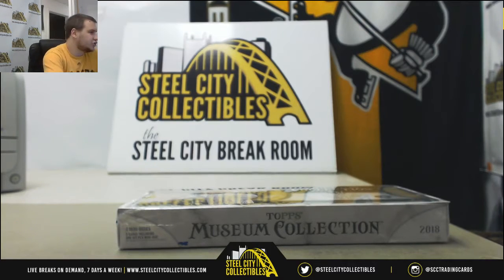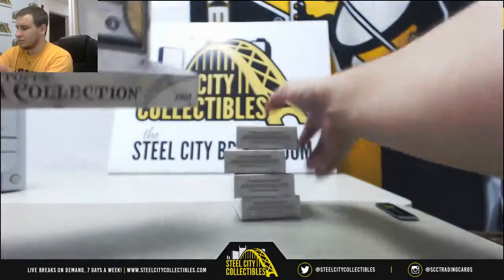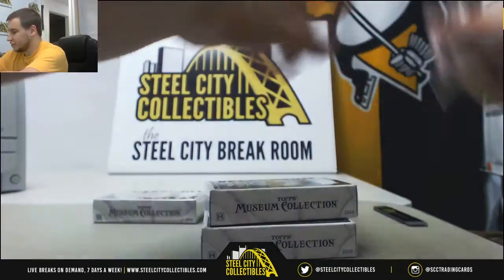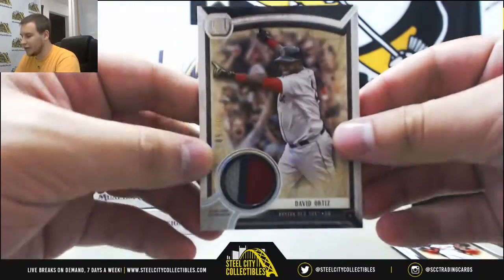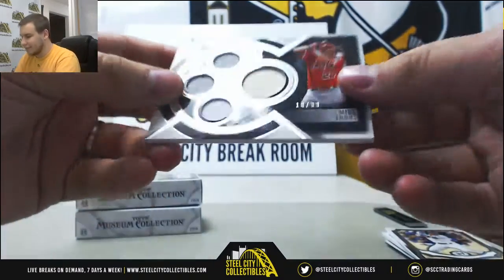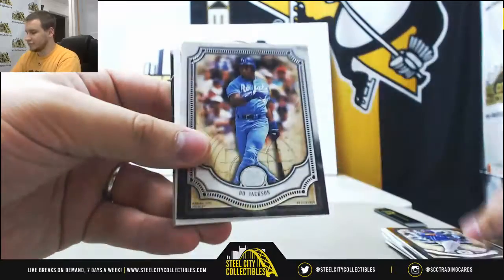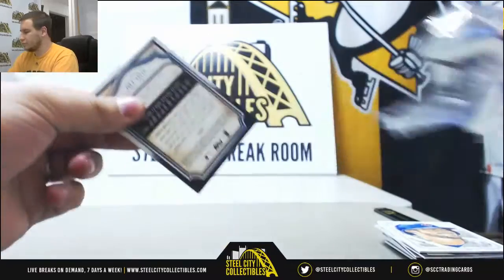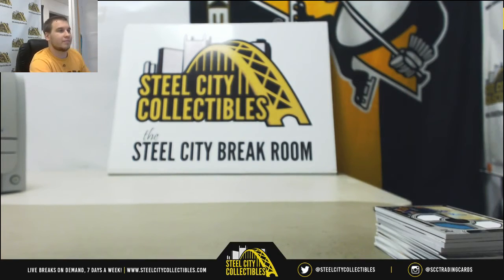Geos-(1) 2018 Topps Museum BB Live Break